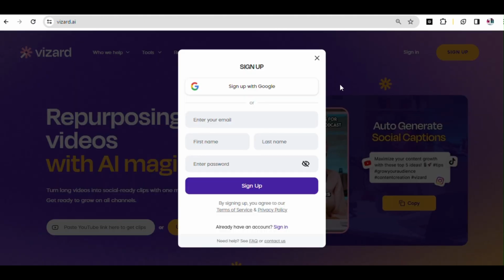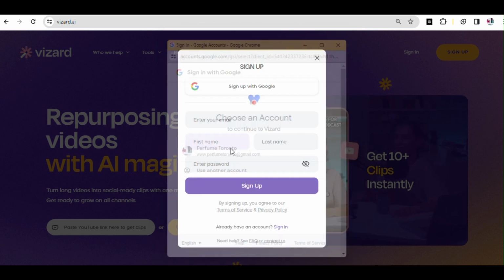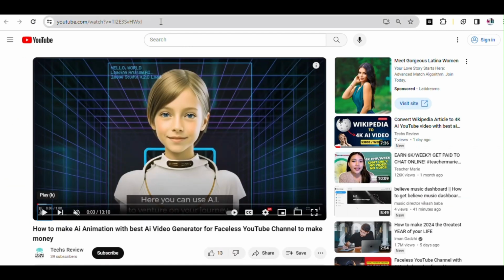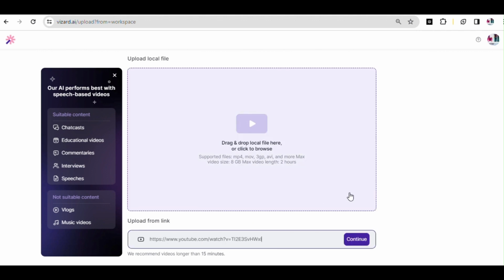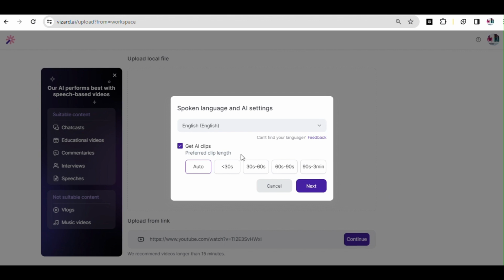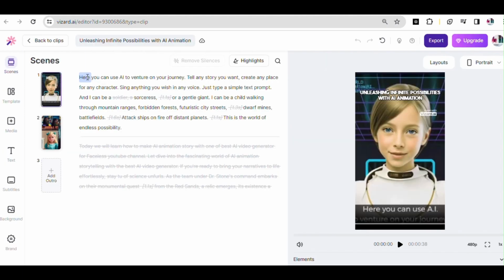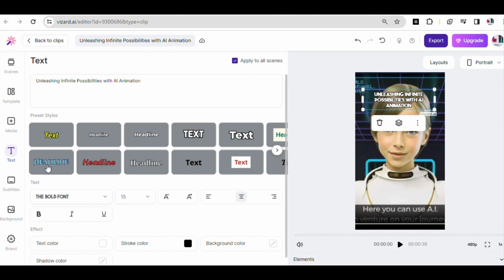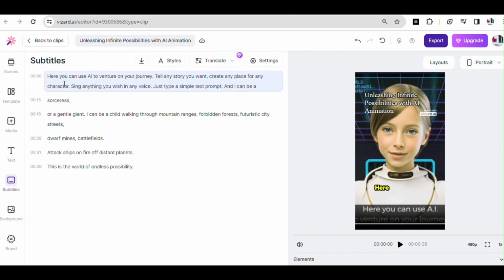Youtube Shorts with AI Video Generator for YouTube Automation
Create unlimited Youtube Shorts from long videos with AI Video Generator for youtube automation to earn money online in 2024.

Chapters
00:01  Introduction and Selection a video
00:30 Sign up for Ai Video Generator
01:00  Way to create YouTube shorts
01:55 Review clips that generated by ai
03:25  Final Editing & Customization of Clip
05:00  Edit other clips that ai created
06:00  Export and Download our YouTube Shorts